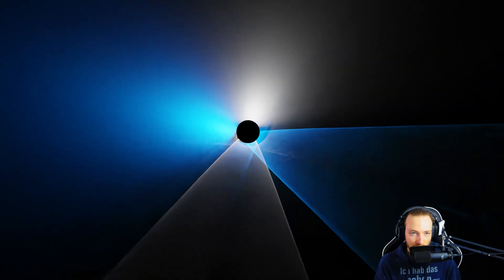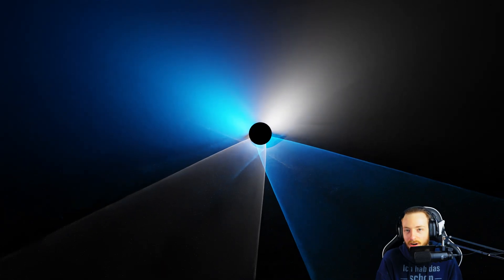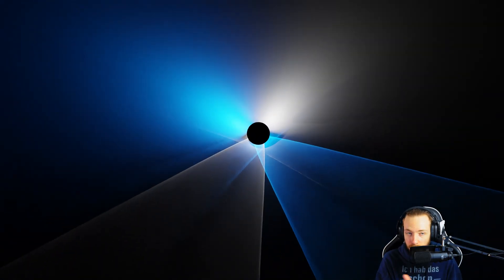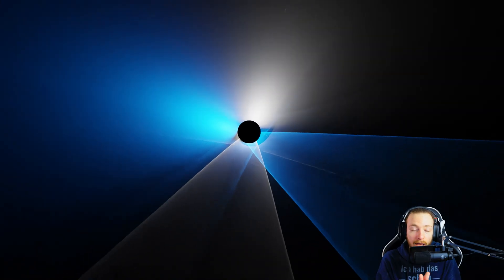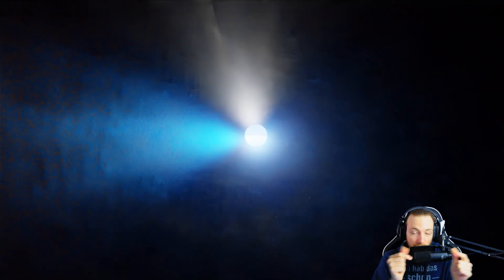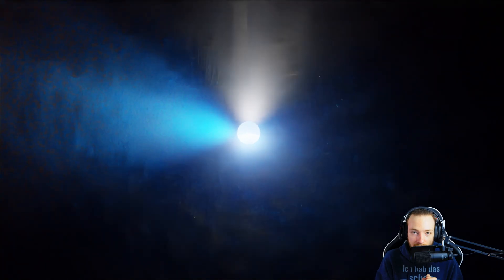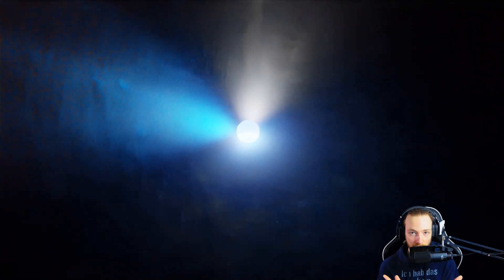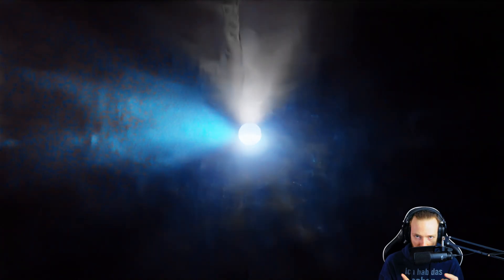Comparing Lux Core vs Cycles vs AMD Pro Render for Caustics in Blender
In this video I show you the differences between LuxCoreRender vs Cycles vs AMD ProRender for Caustics !

[ ⏱ Timestamps ⏱ ]

0:00 | Funny boy be talking Intro
0:36 | Setting up a Scene
1:04 | Start the comparison
1:15 | Radeon Pro Render 128 Samples
1:19 | Radeon Pro Render 1024 Samples
1:22 | Lux Core Render 128 Samples
1:32 | Lux Core Render 1024 Samples
1:37 | Cycles Render Engine A big oof
1:51 | Some Talking
2:06 | Funny boy making outro !

[ Social Media ]